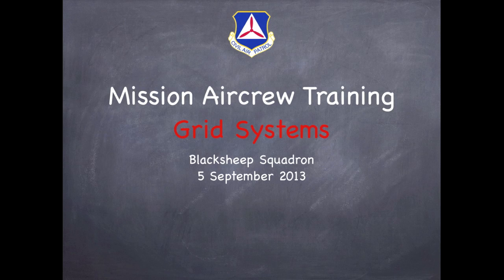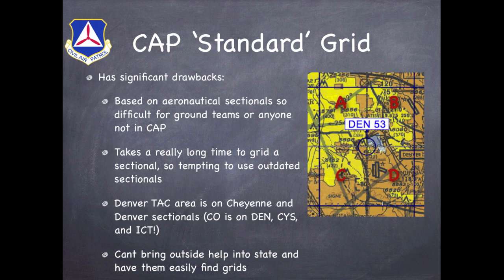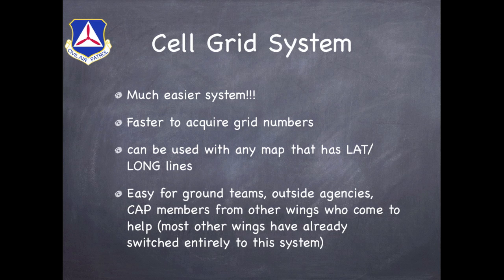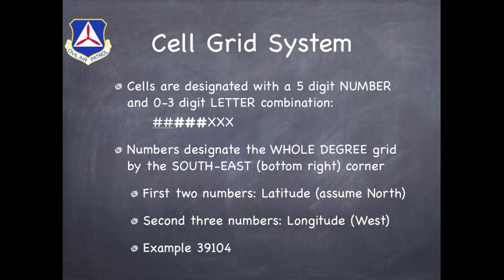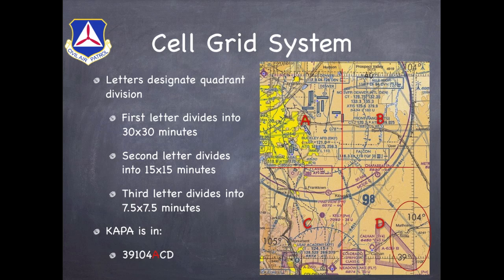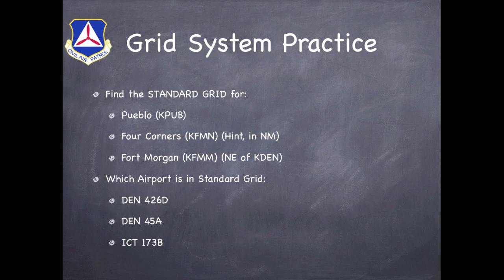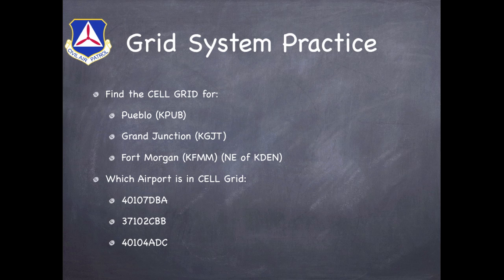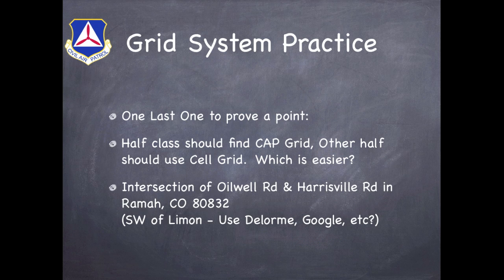CAP Grid Tutorial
This is a short video to go over the CAP Standard Gridding System as well as the Cell Grid System used by aircrews and ground teams during CAP activities.